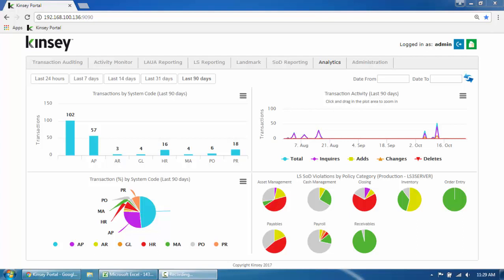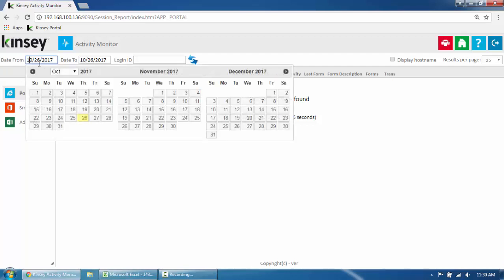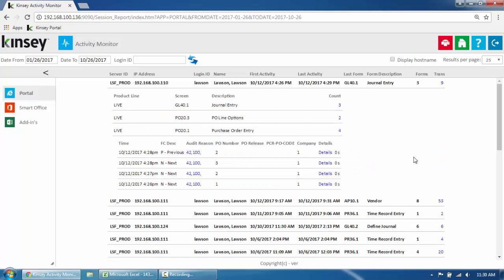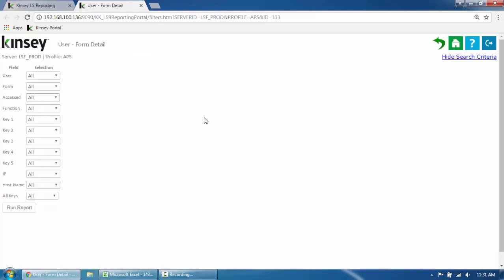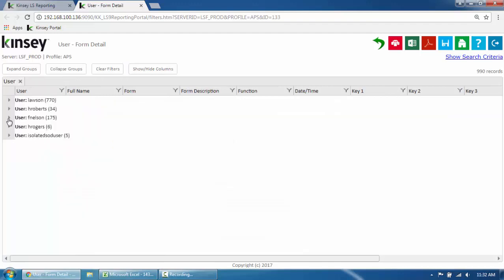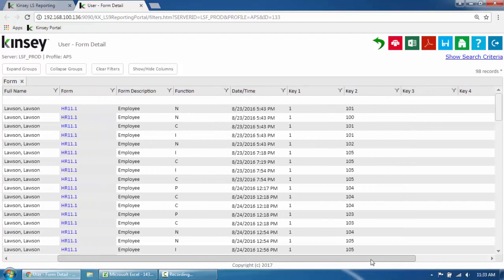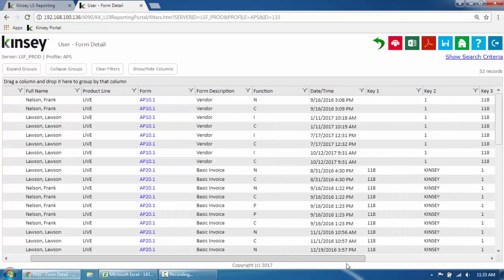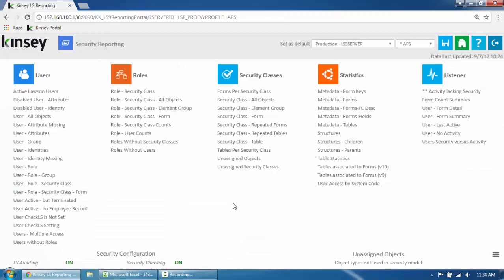Activity Monitor for Lawson S3 Applications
Quick overview of Kinsey's user activity monitoring application for Lawson S3 applications.